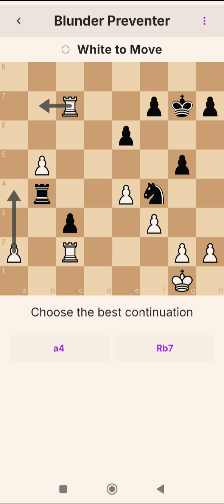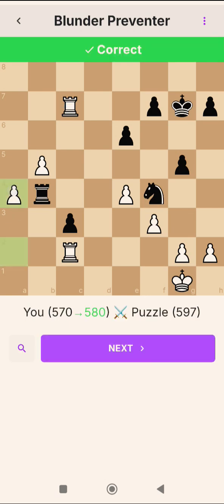Daily Chess Puzzle, 23.06.2025